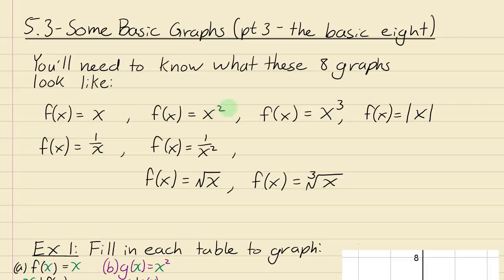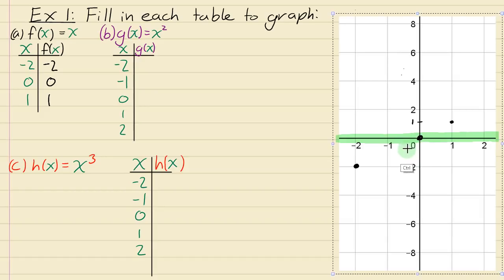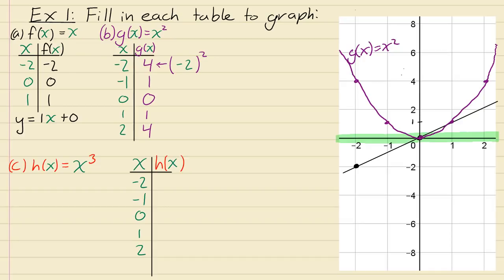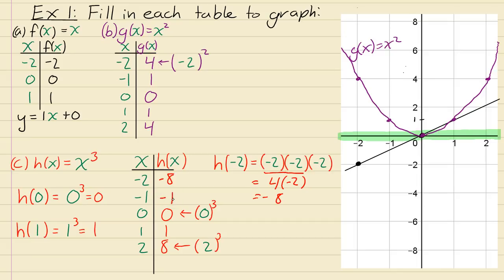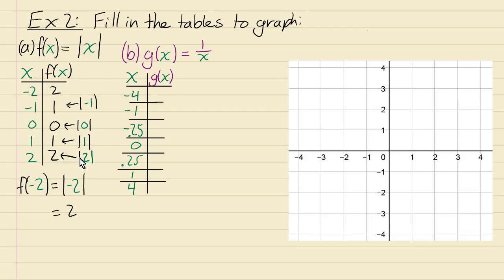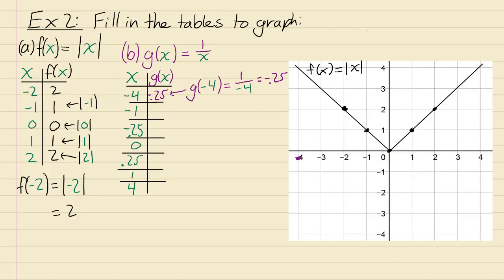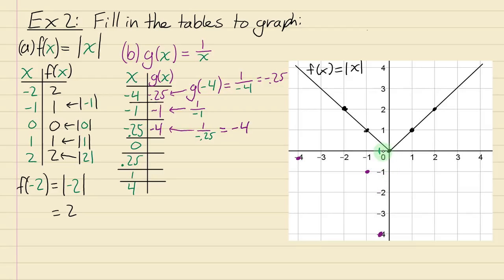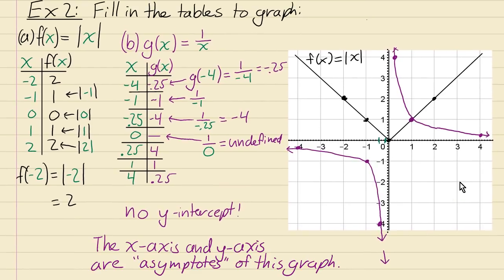5.3 - Some Basic Graphs (pt 3 - the basic eight)